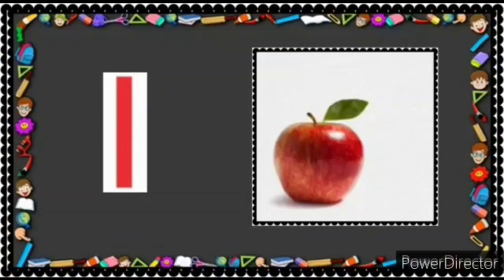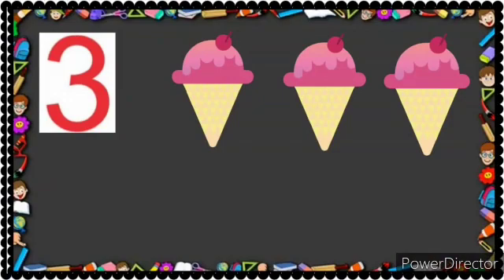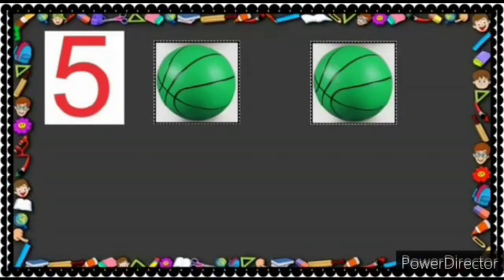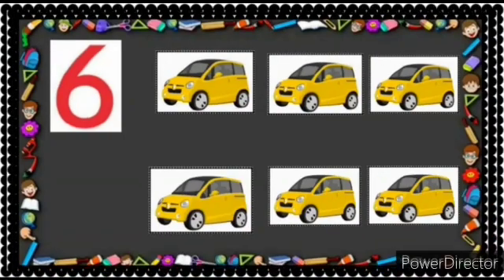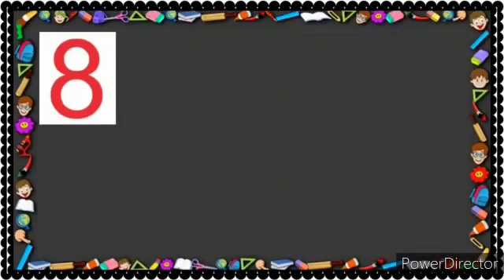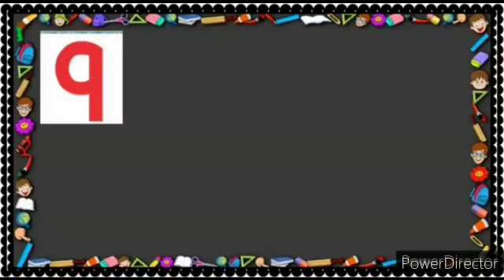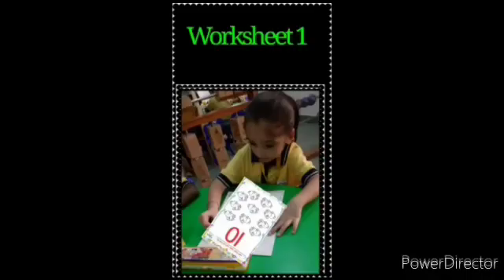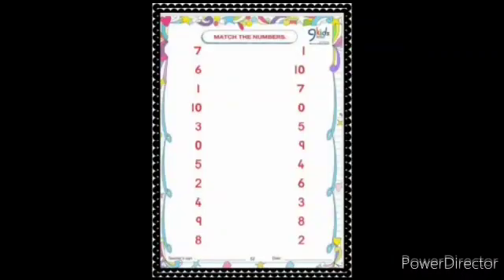9Kids | Nursery | Maths | NO - 10 | Week 22 | Session 1